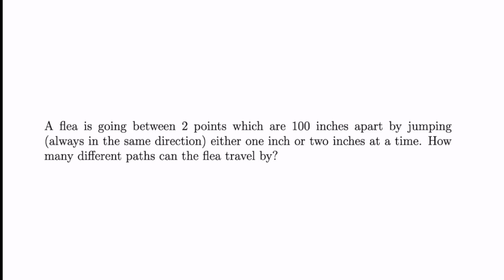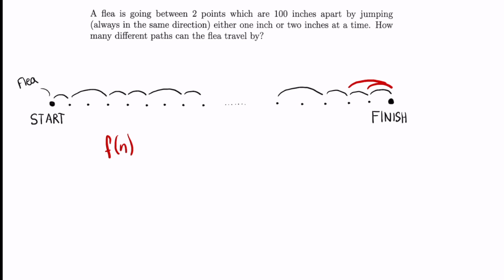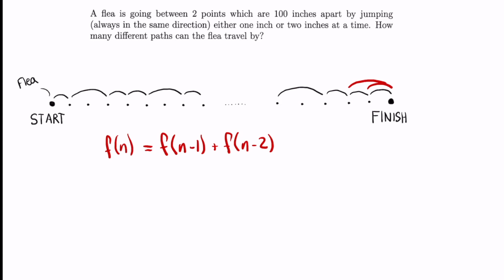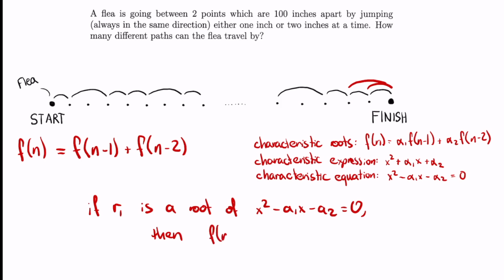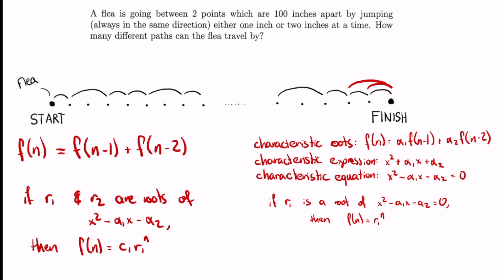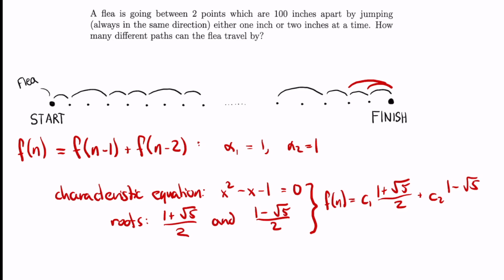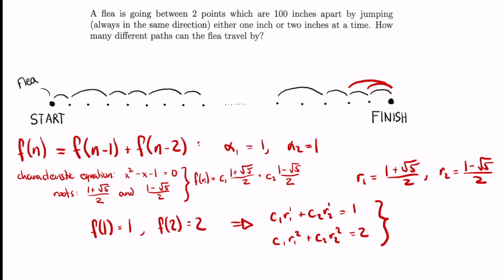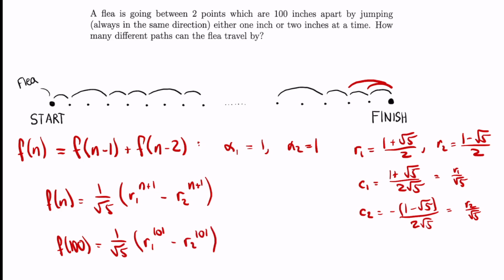The Brainteaser that Incorporates the Fibonacci Sequence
In this video we'll solve a problem problem whose solution also gives a closed form expression for the Fibonacci Sequence.